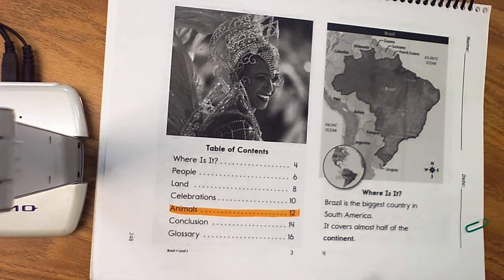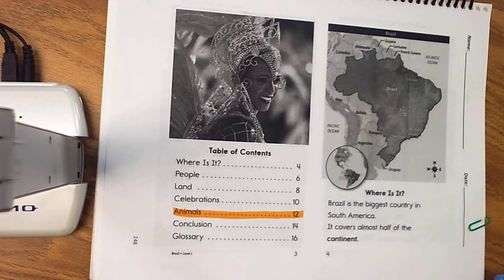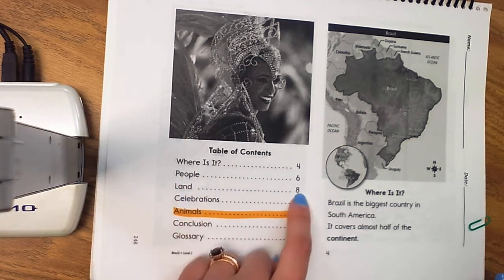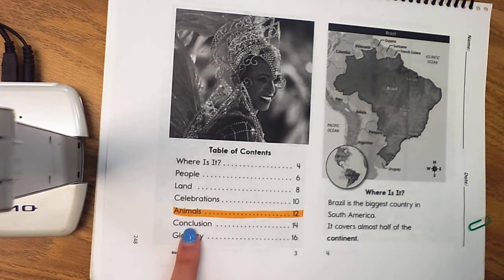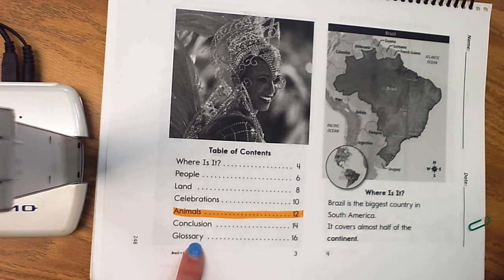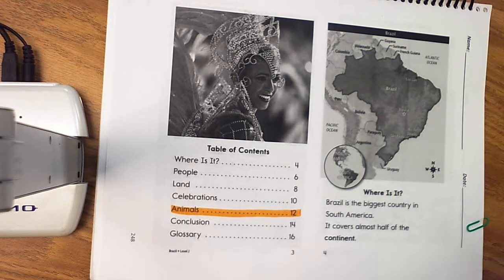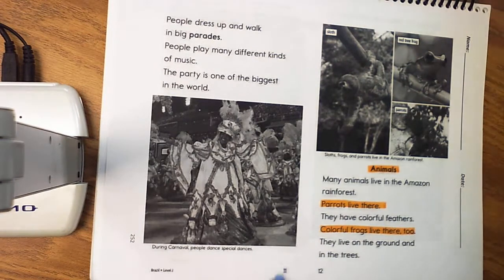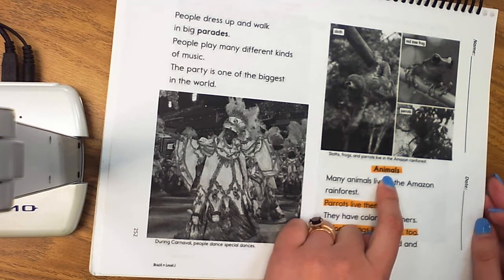1st Grade Informative Writing, Teaching Picture, Brazil